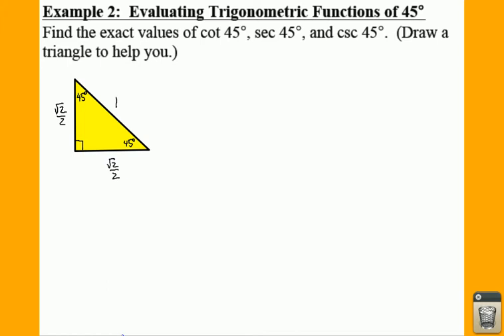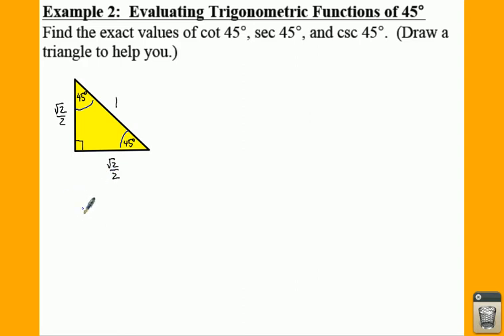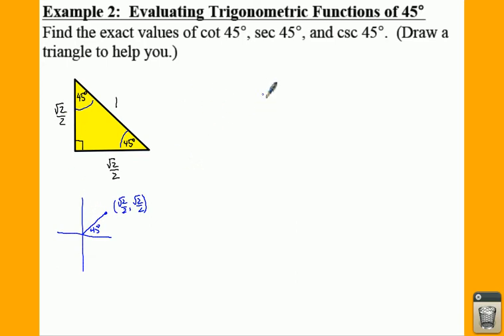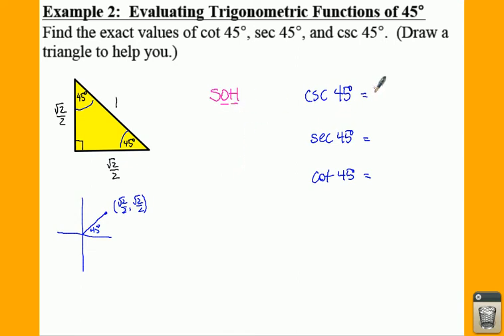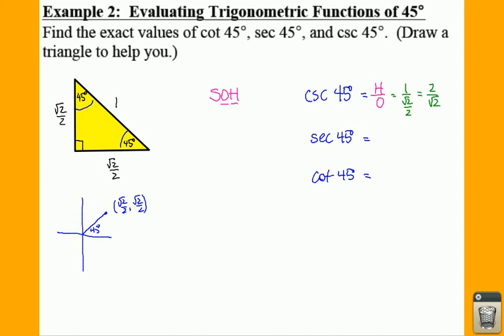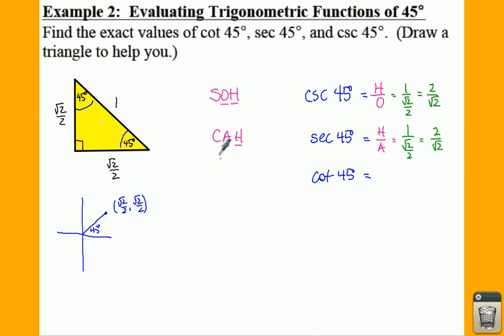PC: 4.3 Notes: Example 2 - Evaluating Trig Function of 45 Degrees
Example 2 shows how to use a 45-45-90 triangle to evaluate a triangle.